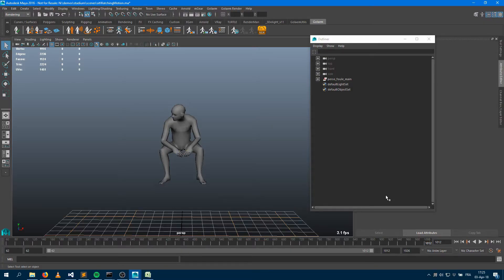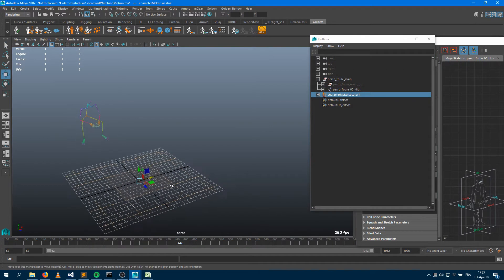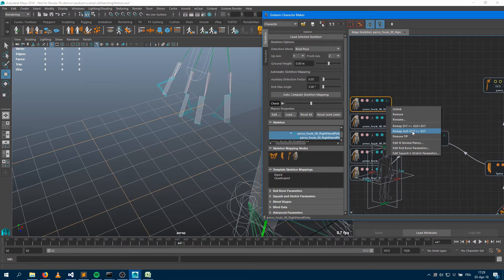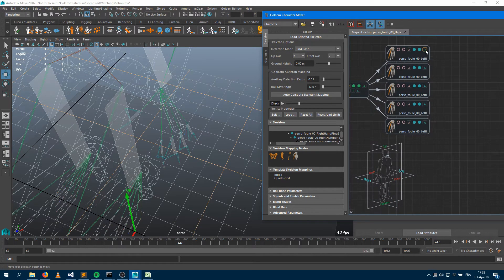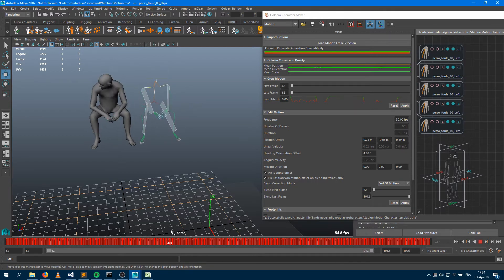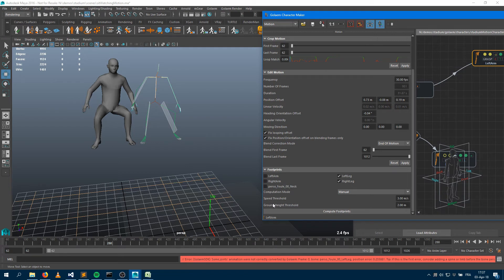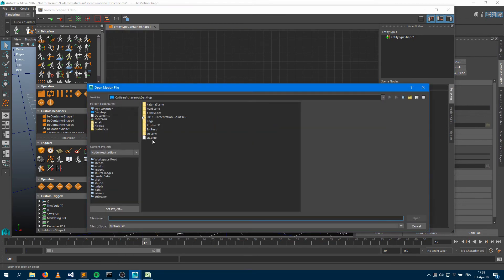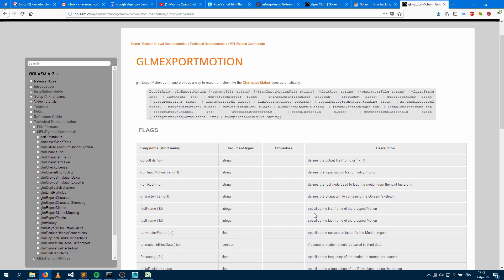Stadium Tutorial 2 - Converting Animations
This tutorial shows how to convert your animations for Golaem. If you are using Golaem Character Pack or want to check out the simulation part, go to tutorial 3.